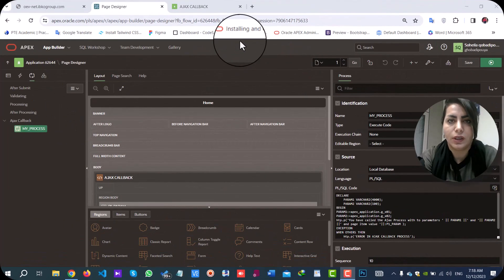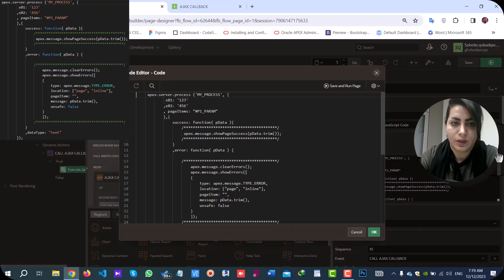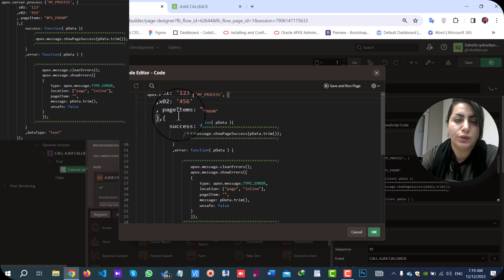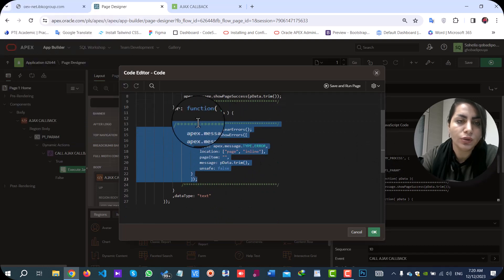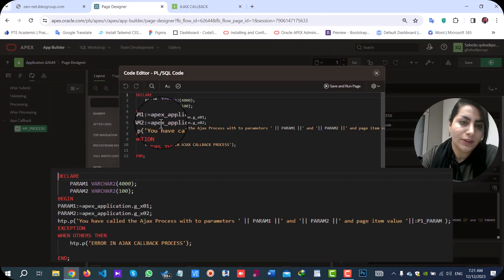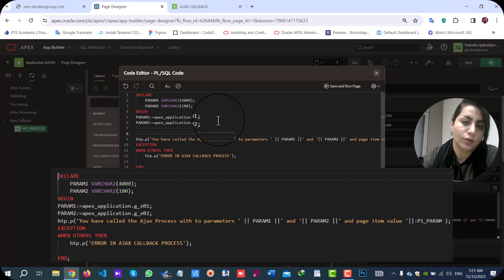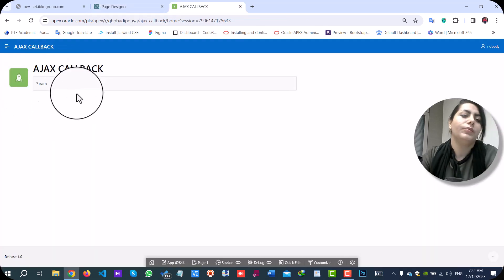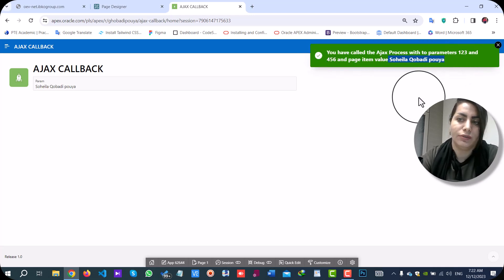Ajax Callback Process in Oracle APEX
Ajax stands for Asynchronous JavaScript And XML. In a nutshell, it is the use of the XMLHttpRequest object to communicate with servers. It can send and receive information in various formats, including JSON, XML, HTML, and text files. AJAX’s most appealing characteristic is its "asynchronous" nature, which means it can communicate with the server, exchange data, and update the page without having to refresh the page.